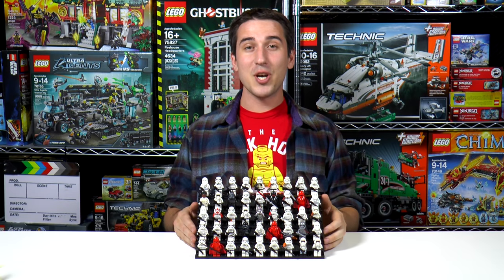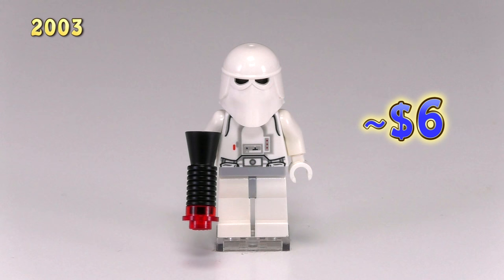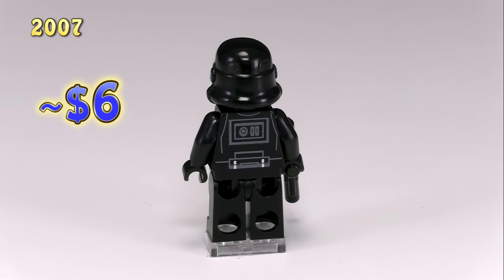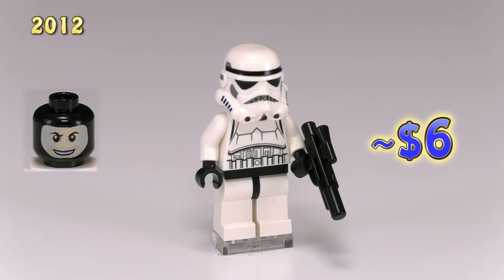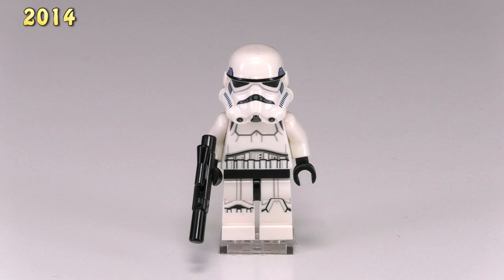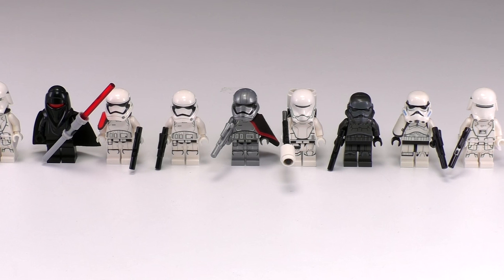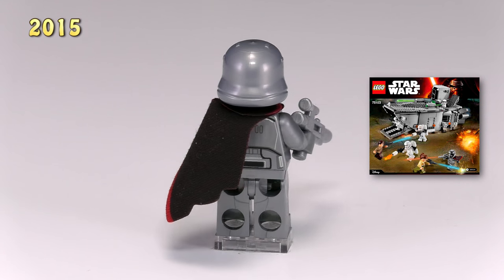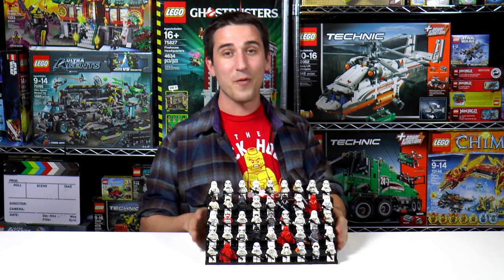Every Lego Stormtrooper Minifigure Ever!!! + Rare Chrome Trooper! | Collection Review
All minifig prices shown represent approximately what they cost if you were to but a NEW version of that minifig from a U.S. vendor.